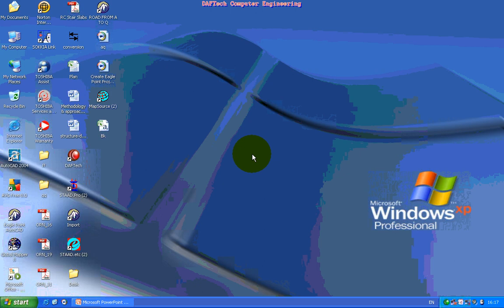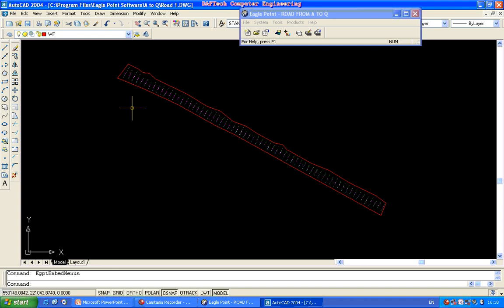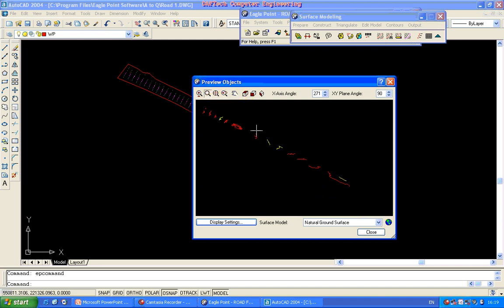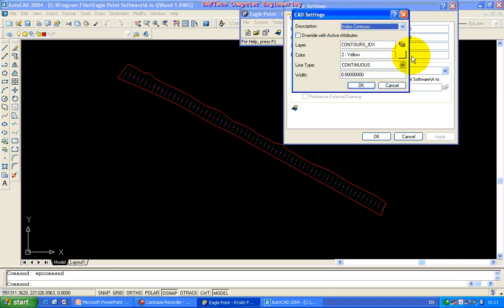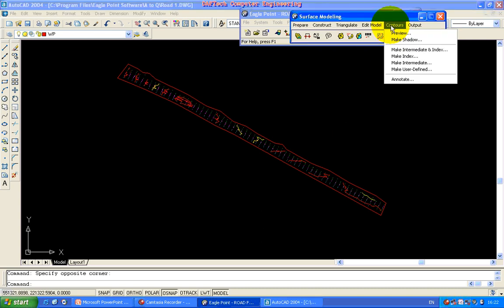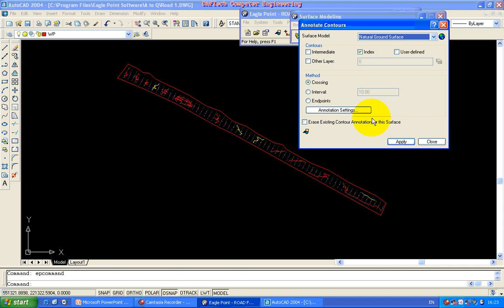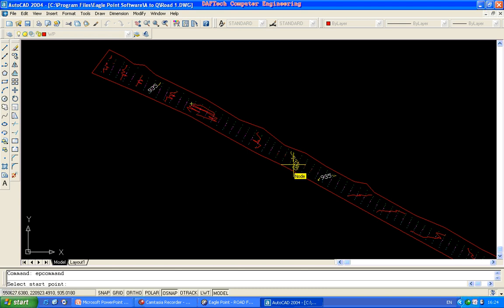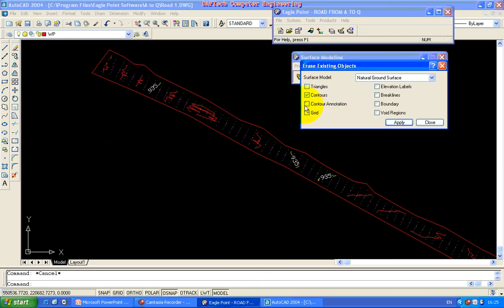Eagle point Tutor Section 2-4 (In Amharic)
Surface Modeling. Counter Generation.